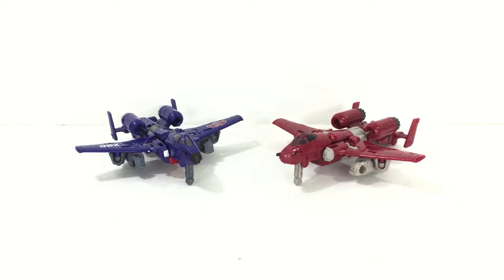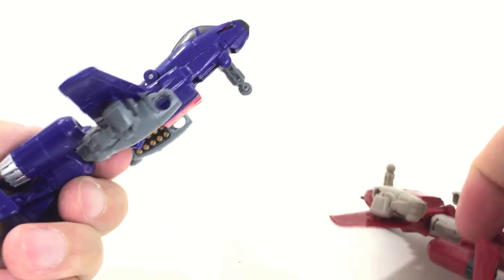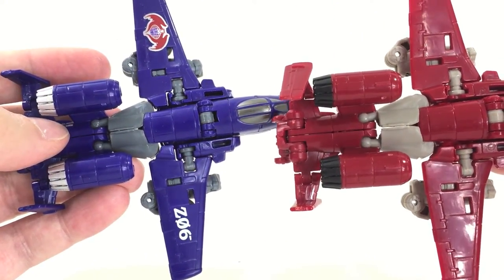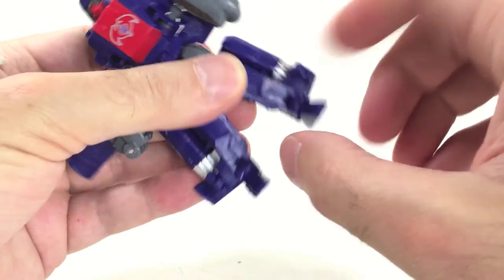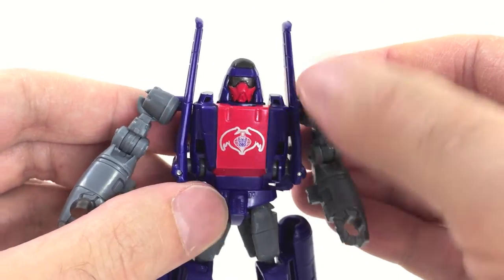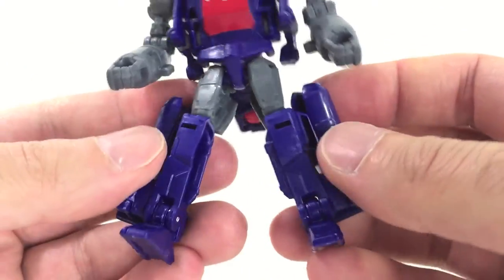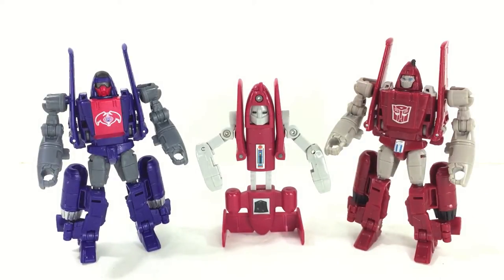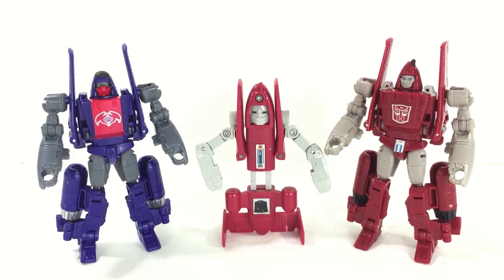eBEFOREi Reviews - Transformers Decepticon VIPER - Combiner Wars Legends Class Figure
Here is my detailed review of Transformers Combiner Wars Legends Class Decepticon - VIPER. He is a neat repaint/remold of Combiner Wars Powerglide that pulls in TWO different G.I. Joe licenses into a single figure - The Cobra Rattler jet and Wild Weasel the pilot! Recommended by me